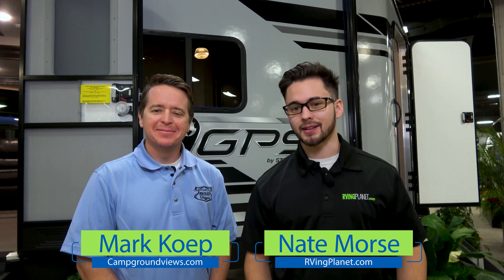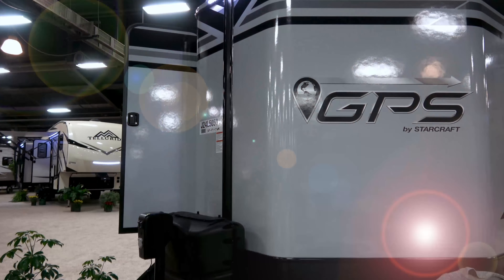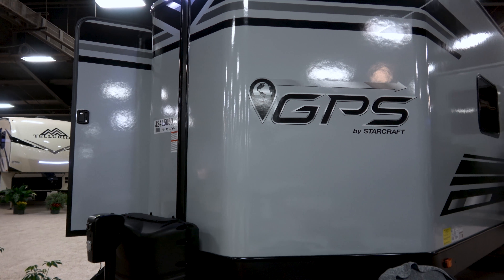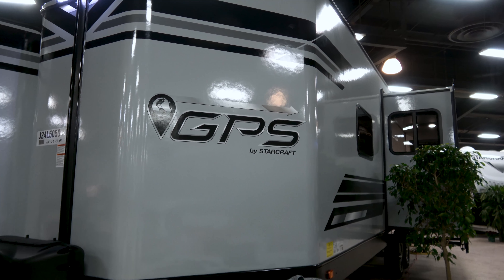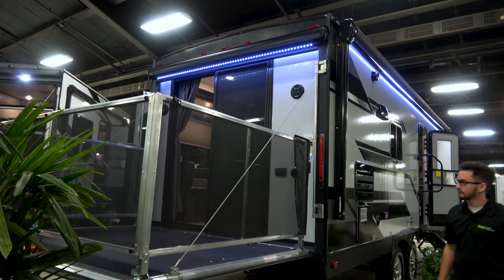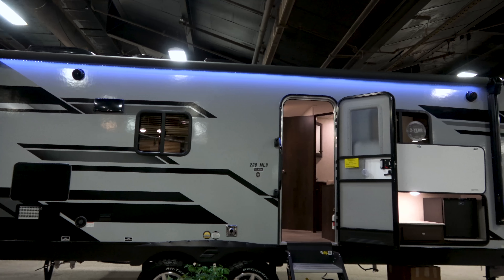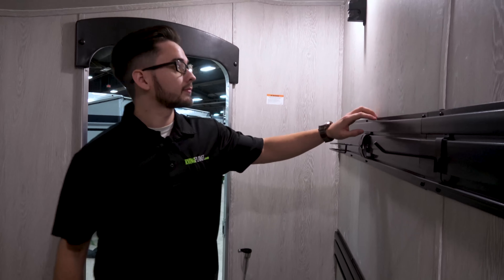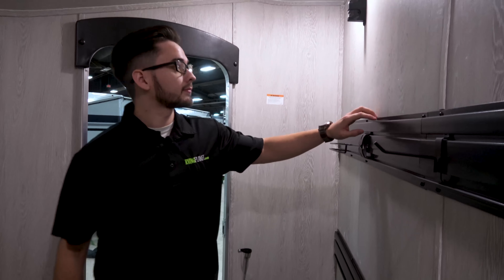2018 Starcraft GPS Travel Trailer - RVingPlanet.com First Look at New RV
Nate Morse from RVingPlanet.com and Mark Koep from CampgroundViews.com explore the brand new 2018 Starcraft GPS Travel Trailer. Learn what makes this camping trailer unique, take a peek at the interior and exterior appointments, and learn more about the design.

Filmed on location at the RVIA show.

For more information on the 2018 Starcraft GPS Travel Trailer and thousands of other RVs

Let the Starcraft GPS travel trailer improve your outdoor adventures! These models feature a patent-pending Starcraft Sport Locker which features 159 cubic feet of storage space along the front of each model. Now you can easily load up your outdoor gear and head out to your favorite destination!

A few other features include sturdy dual fold-down entry steps for easy access either inside the trailer or in the front storage area, plus there is a 100-gallon fresh water capacity so now you can plan to camp longer. There are also a variety of packages available depending upon your camping needs!

Get ready to set out to your favorite camping spot with a GPS travel trailer!